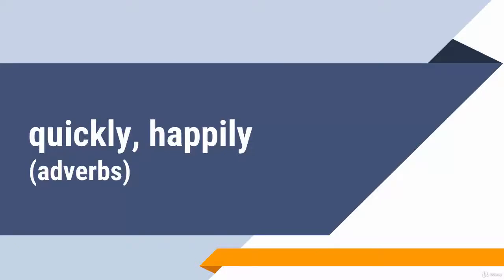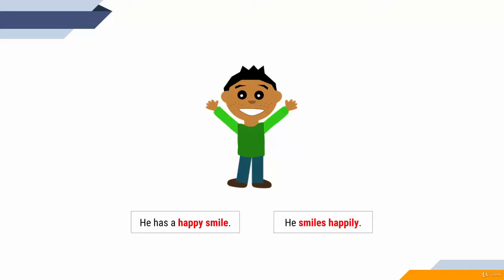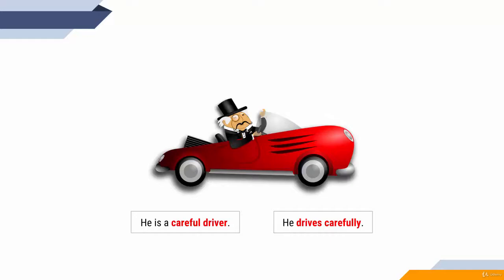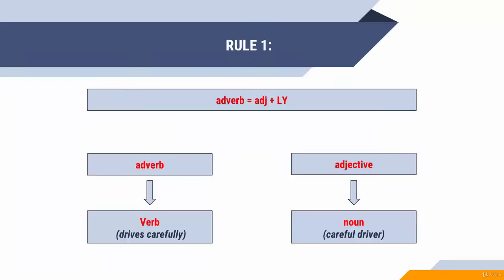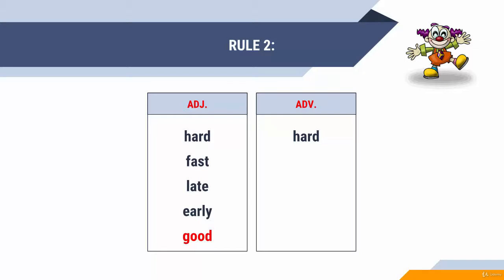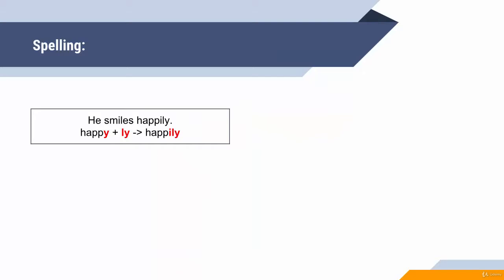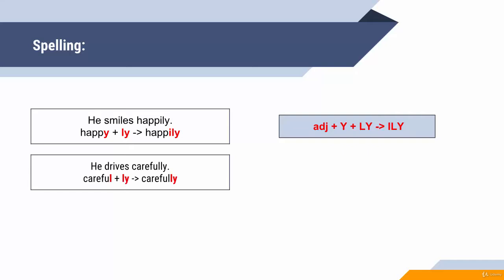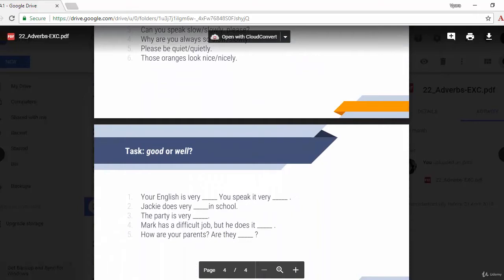44 Adverbs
SL ELearning#